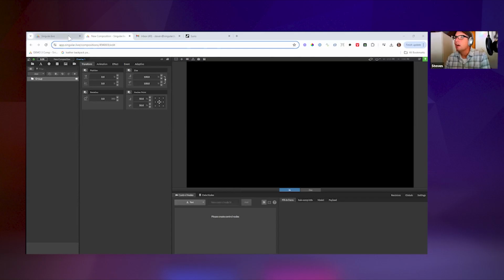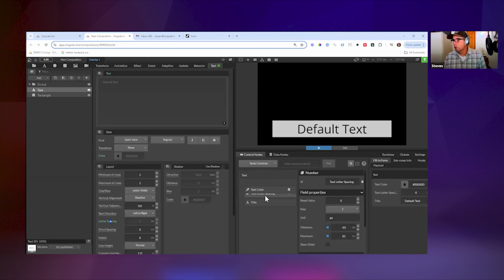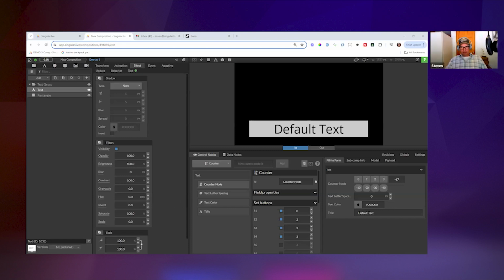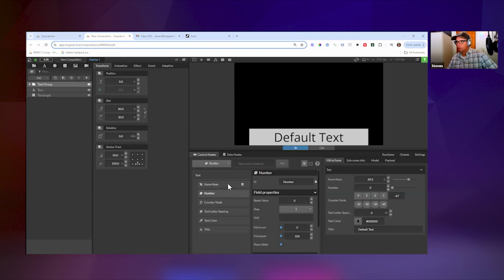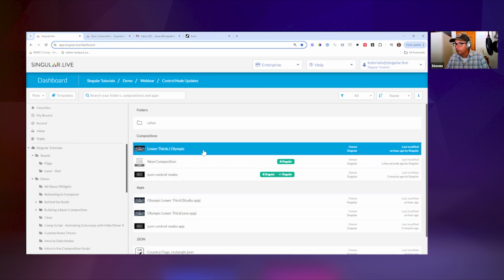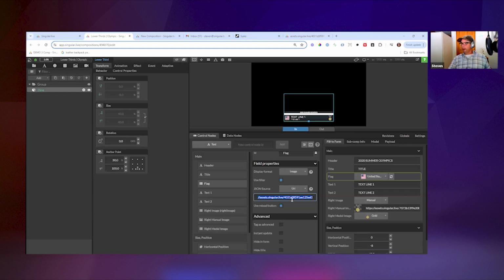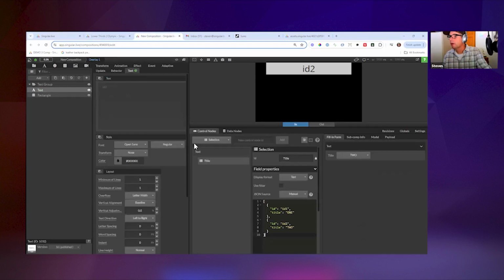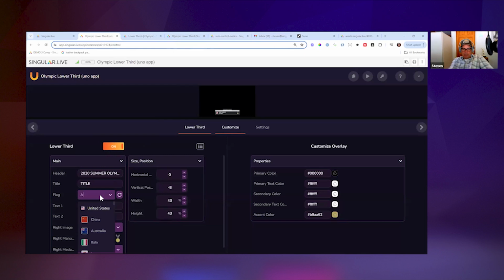Singular Webinar Replay - Control Node Updates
In this webinar, the team covered our latest major update to Control Nodes including 3 brand new control nodes, updates to existing control nodes and the Dashboard JSON Editor.